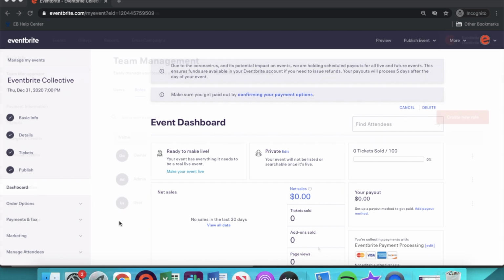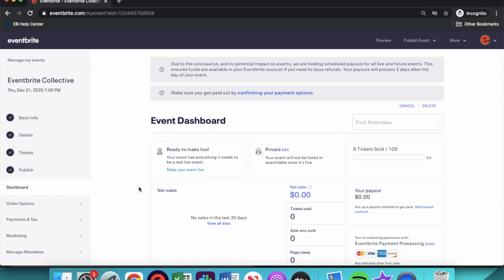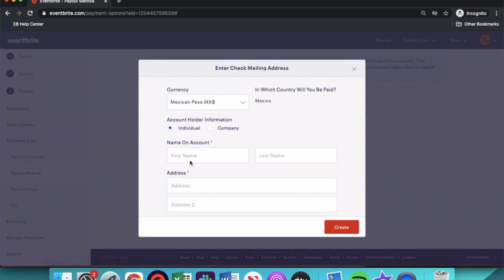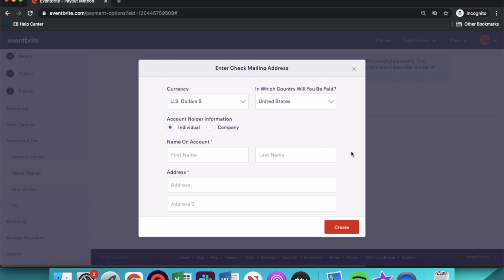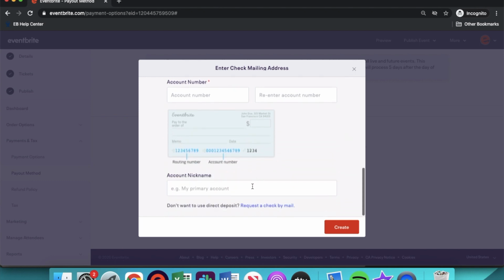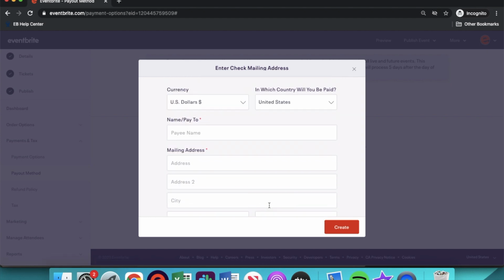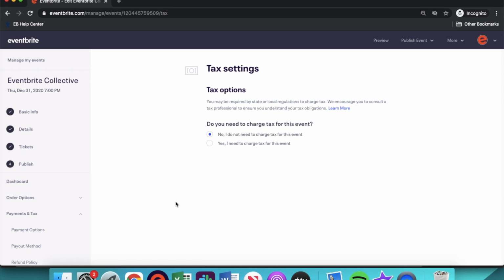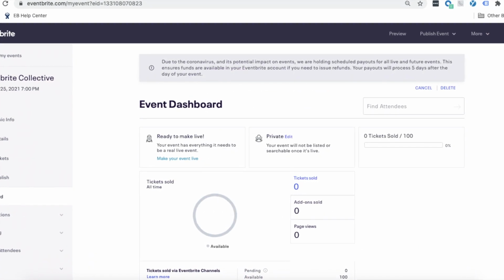Eventbrite Payment Methods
This video will walk you through adding a payout method to your event if you’re using the Eventbrite Payment Processing solution.

We would encourage you to review the tax settings for your event before you go on-sale, to ensure that all your attendees are charged correctly based on the location of your event. Your state or region may require that you charge and declare a sales tax for instance.

We offer other payment options, such as PayPal or Authorize.Net, however, there are a number of benefits to using the Eventbrite Payment Processing, such as reserved seating and registration transfers.

Another advantage of Eventbrite Payment Processing is the quick turnaround: usually, you can expect the payout of ticket sales within 5 business days after the event (or up to 7 business days for payouts outside of the US).

In some cases, Eventbrite may advance a portion of those earnings to you prior to the event. We call these advances “scheduled payouts” or “advanced payouts”.

Once you have at least 1 paid ticket type set up and saved, you’ll be able to navigate to the left navigation menu and click on the Payments & Tax option. From there, select Payout Method.

You can choose to add either a personal or company bank account. In the US it is also possible to receive a check.

That’s how you set up the Payout method and get paid!